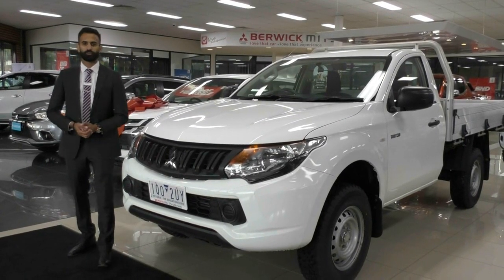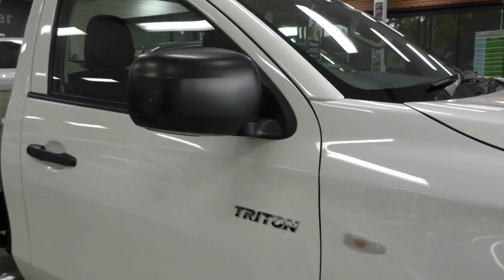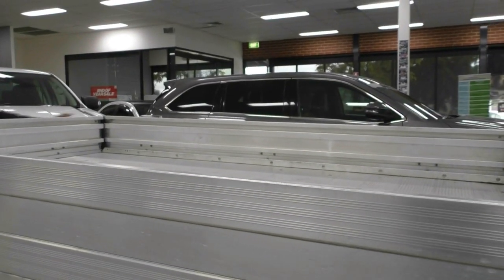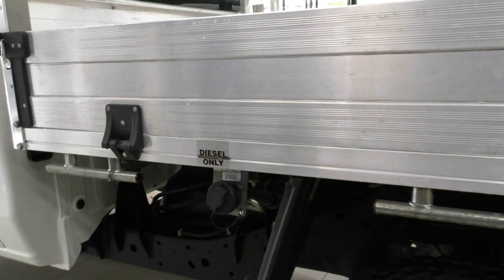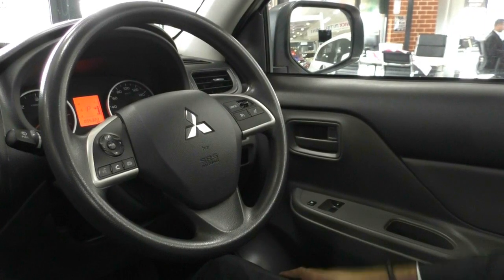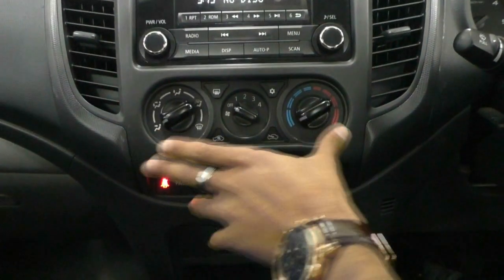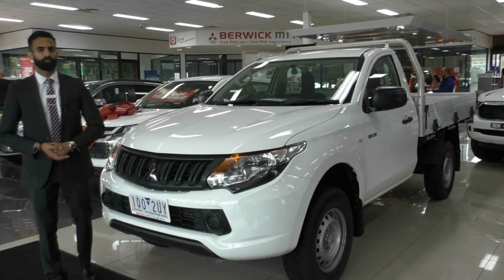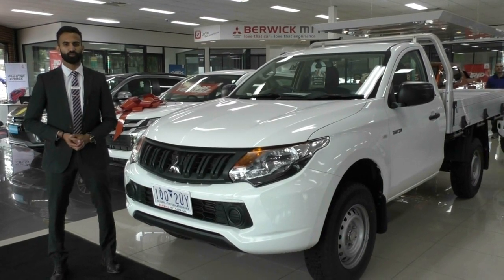Used 2016 Mitsubishi Triton GLX MQ Auto Walkaround Video - U1520 - (November, 2019)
** BRAND NEW TYRES ** BALANCE OF FACTORY WARRANTY TO 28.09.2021 OR 100,000KM WHICHEVER COMES FIRST ** ALLOY TRAY ** HAYMAN REESE TOWBAR ** FULL SERVICE HISTORY **

Much Sought After Mitsubishi Workhorse MQ Triton, Single Cab in Automatic Transmission, is now ready to work and Get in Fast for this one.

IF YOU HAVE A LOAN ON AN EXISTING VEHICLE, WE CAN HELP SORT THIS OUT AND MAKE IT EASY!

Standard features include power windows and mirrors, cruise control, CD Player, Bluetooth connection, Heating & Cooling System, USB Socket, and 5 STAR ANCAP SAFETY RATING.

Powered by a 2.4L 4 Cylinder Diesel Engine mated to a 5 Speed Automatic Transmission, this combination outputs 133Kw of power and 430Nm of Torque, all the while delivering a combined fuel economy figure of 7.3L/100Km, which allows the driving range just around 1020Km per tank.

Great Conditions and Get Fast on This One.